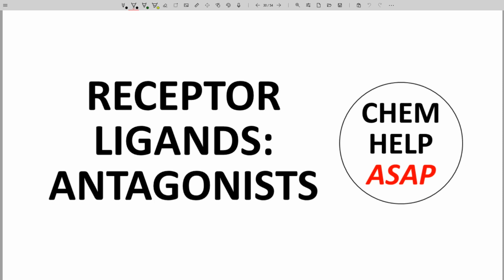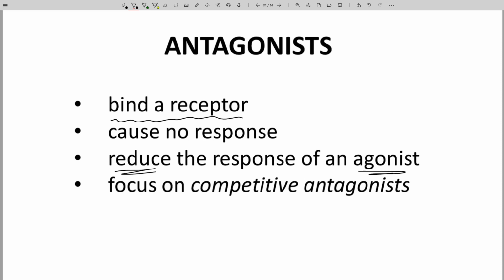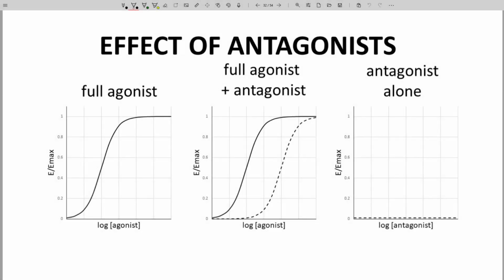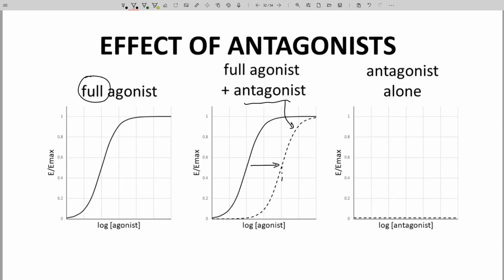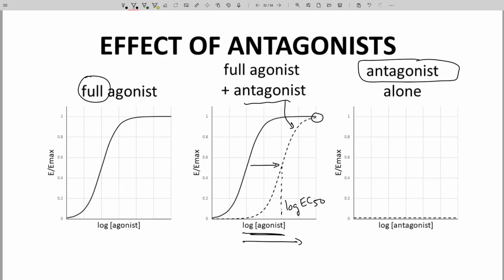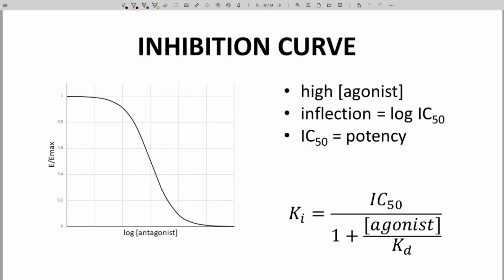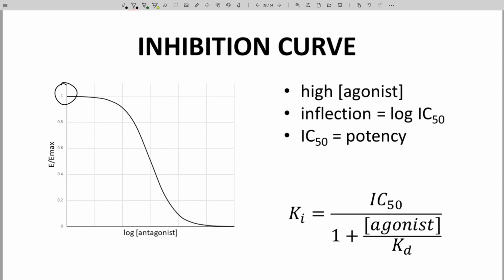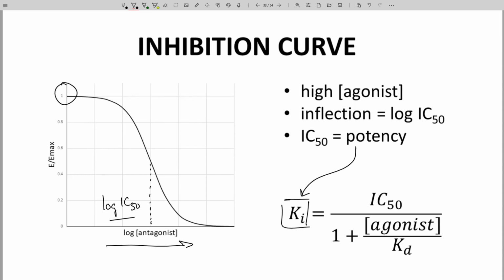receptor ligands: antagonists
Molecules that bind to receptors are called ligands.  One type of ligand is an antagonist.  Antagonists bind a receptor and yes cause NO response.  Antagonists, however, decrease the response caused by an agonist. Several types of antagonists are known, but the most common type used as drugs are competitive antagonist.  Competitive antagonists bind at the same site as the endogenous ligand. The potency of an antagonist by slowly adding an increasing concentration of the antagonist to a mixture of a receptor and an agonist. A plot of E/Emax in the system on the y-axis against log [antagonist] gives a sigmoidal shaped curve.  The potency of the antagonist is recorded as the IC50 - the concentration required to cause 50% inhibition.  log IC50 corresponds to the inflection point of the curve.  IC50 values are a measure of potency.  Sometimes antagonist potency is reported as Ki, the equilibrium dissociation constant of the antagonist-receptor complex.  Ki and IC50 values can be interconverted through the Cheng-Prusoff equation.